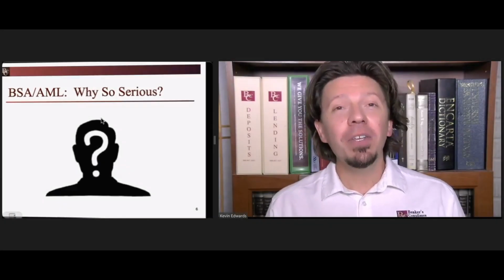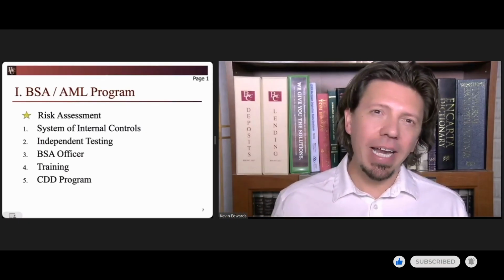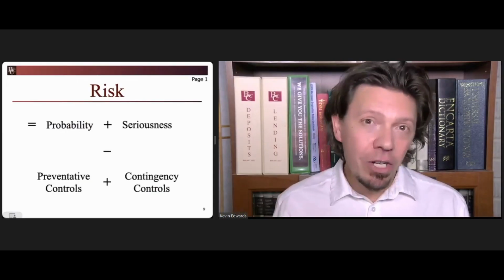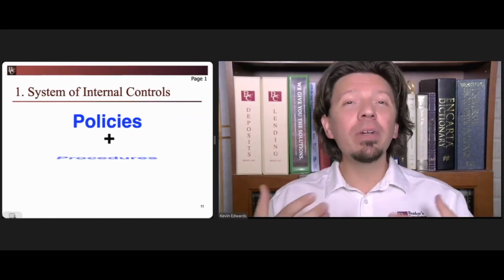BSA New Employees: Your BSA Program and How Your Risk Assessment Drives It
- Financial institutions are required to have a Bank Secrecy Act (BSA) and Anti-Money Laundering (AML) program, regardless of their size
- The BSA/AML program has several "pillars", including a risk assessment which is critical in driving the overall program
- The risk assessment is a process where the management team evaluates the institution's unique risks, such as products, services, customer base, and geographic location, to determine how criminals could potentially abuse the institution's systems
- Based on the results of the risk assessment, the institution will develop policies, procedures, training, and other controls to prevent and detect potential money laundering activity
- The risk assessment is the foundation that shapes the specific BSA/AML program for each financial institution

Clip taken from BCC BSA New Employees.